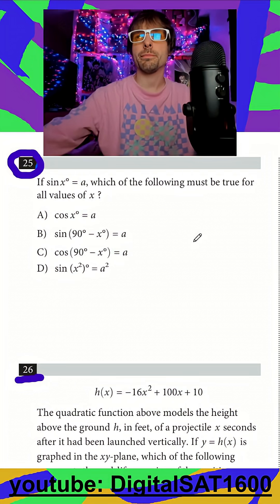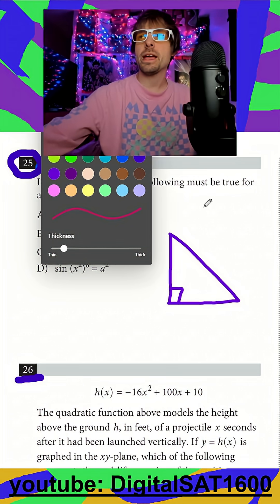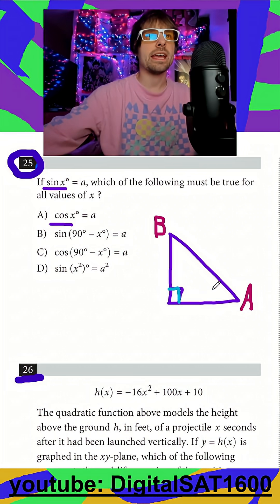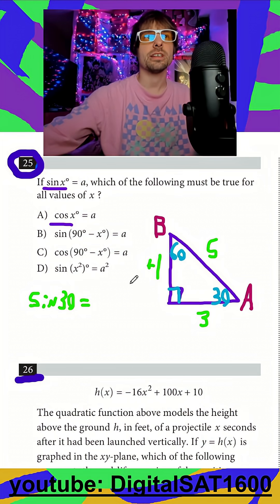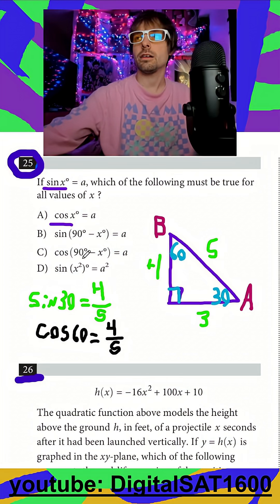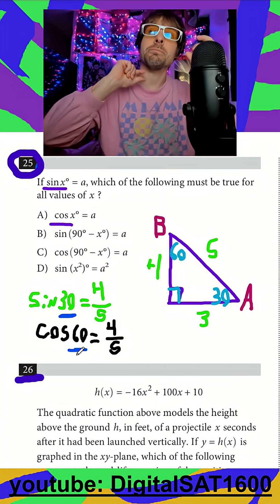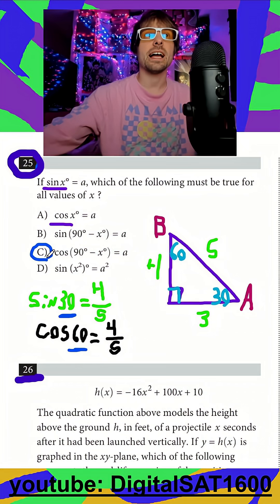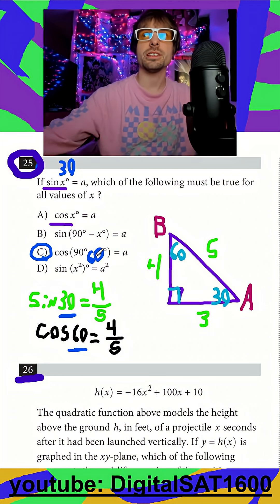Digital SAT Math: Sin Cos Rules